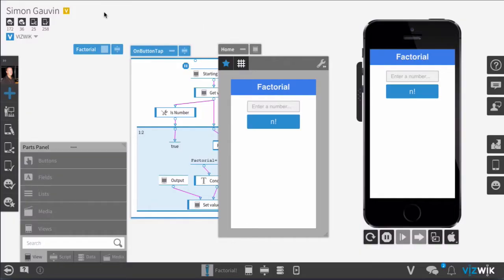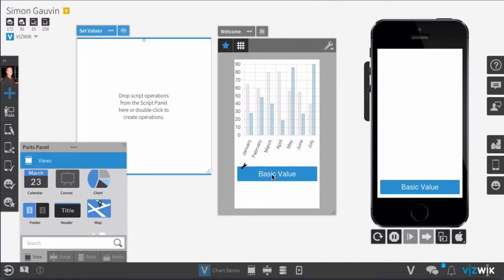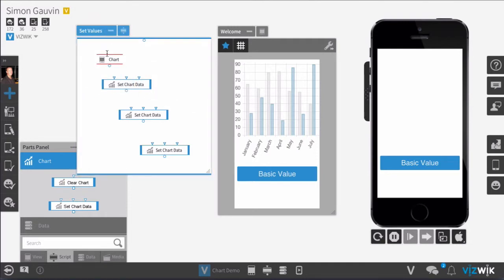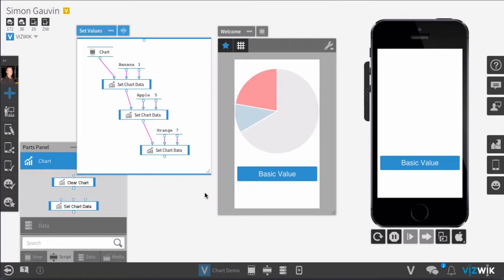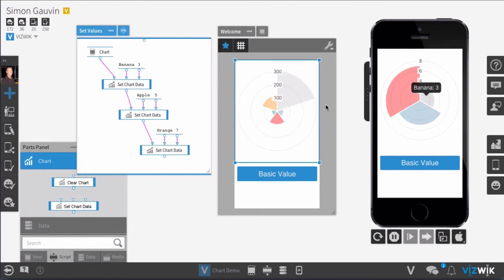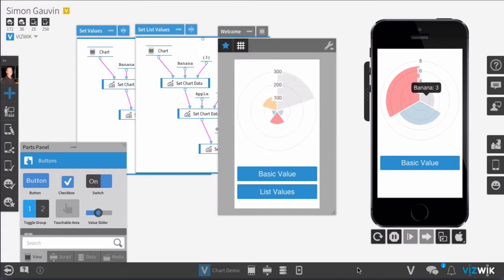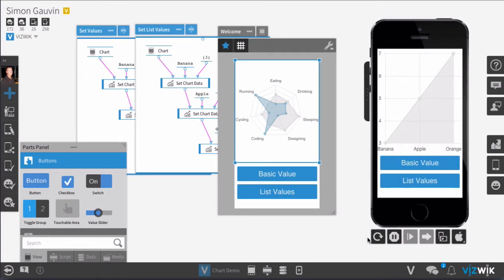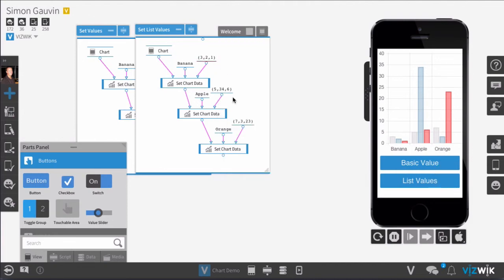Friday Video #11 Charts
Learn how to add charts, or graphs, in your mobile app using simple number data or complex List data for Bar, Line, Pie and other types of charts.